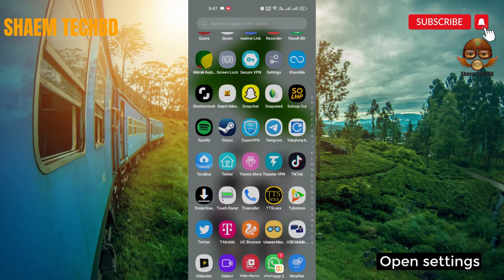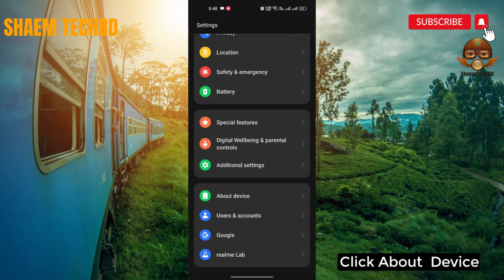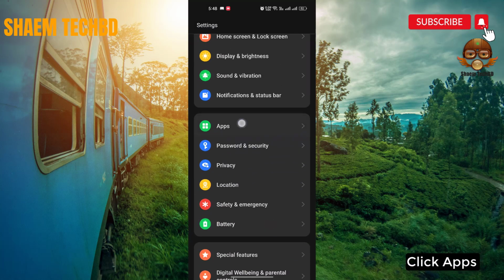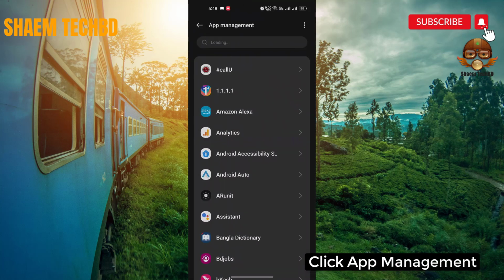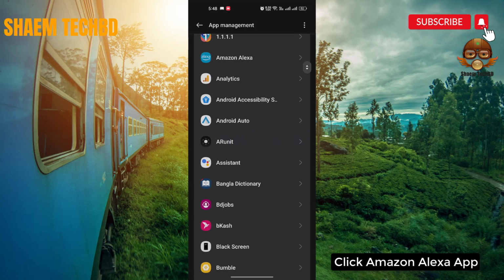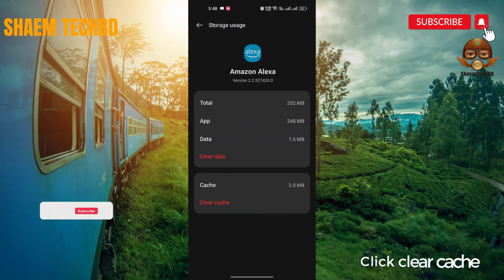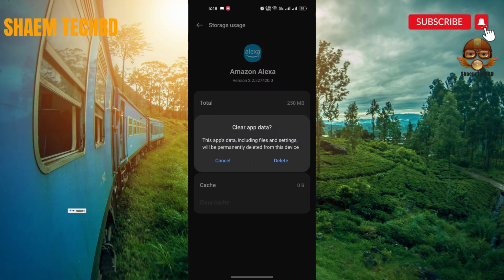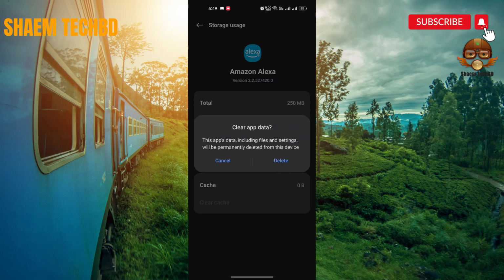How to Fix Amazon Alexa App Routines Don't Work in Android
How to Fix Amazon Alexa App Can't Find Where to Set Weather Updates in Android